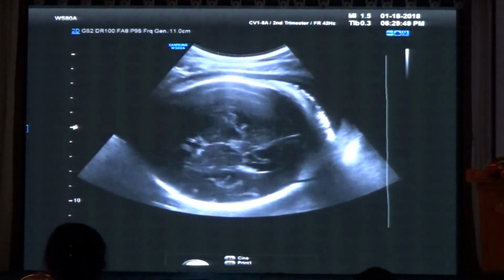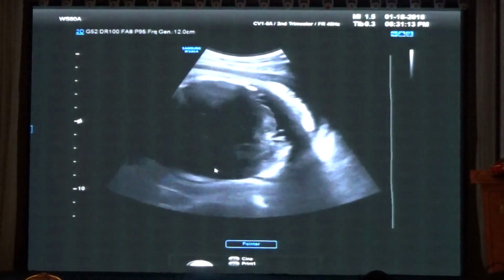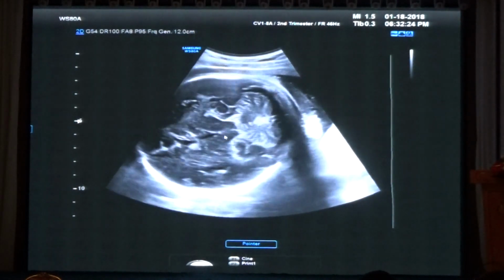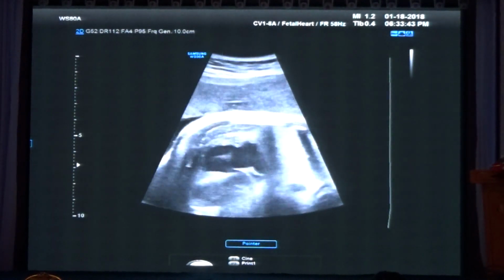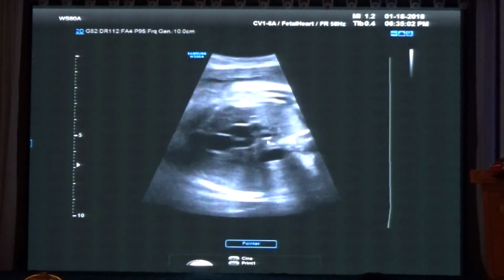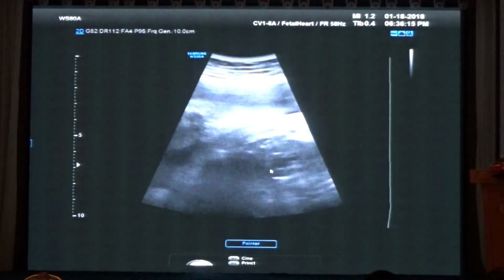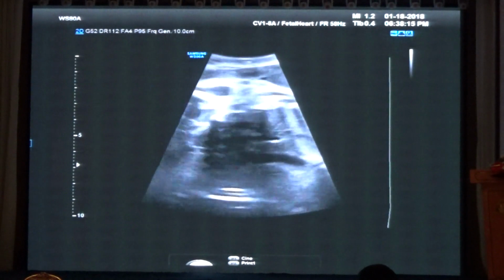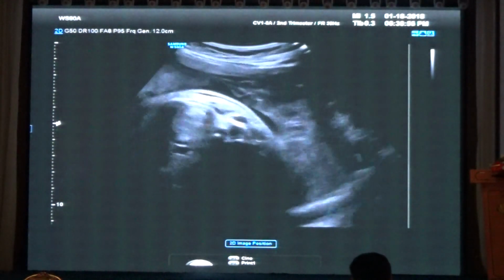Live scan 1